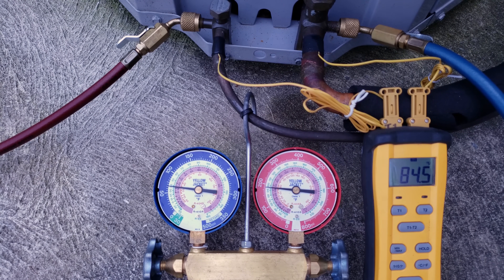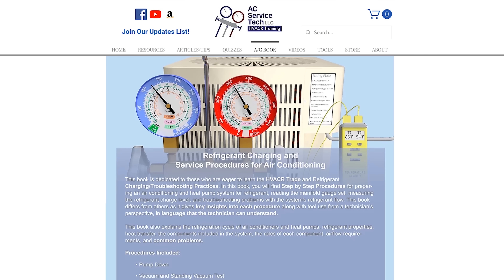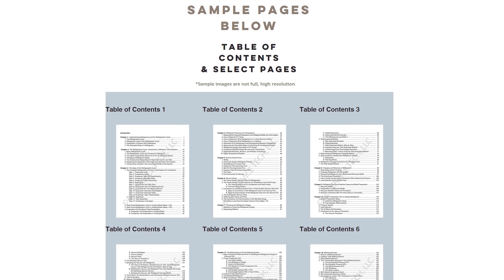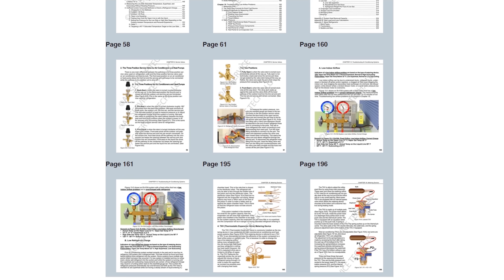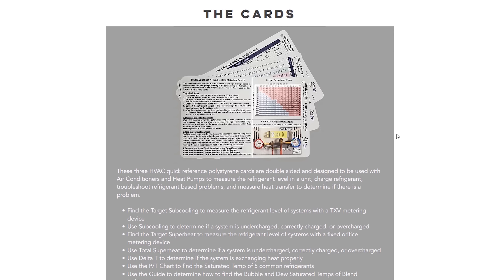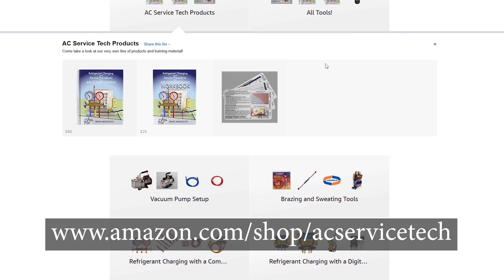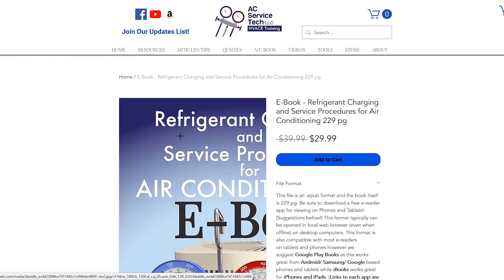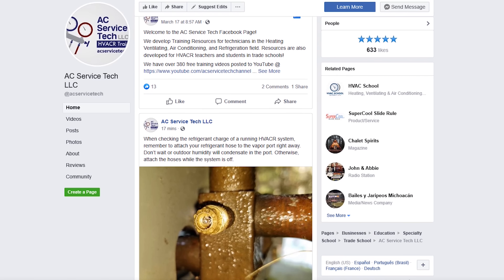Liquid Line Restriction on AC Unit Explained! Found Bad TXV!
In this HVAC Video, I show how to tell if you have a liquid line restriction such as a clogged metering device, clogged filter drier, or clogged strainer screen. In this case, the TXV bulb lost some of its refrigerant pressure. I measure saturated temperatures, line temps, superheat, and subcooling to determine the problem. I put the determined that the TXV had lost part of its bulb charge but not all of it so when I put the bulb in warm water, the superheat lowered. Supervision is needed by a licensed HVACR Tech while performing tasks as Experience and Apprenticeship garners Wisdom and Safety.